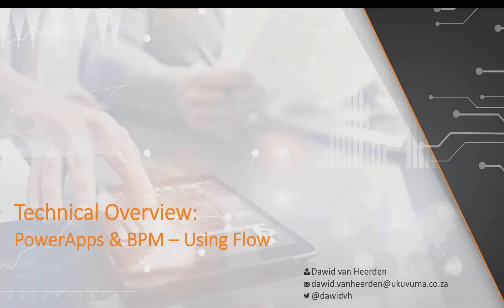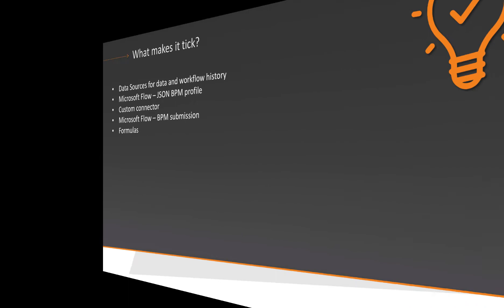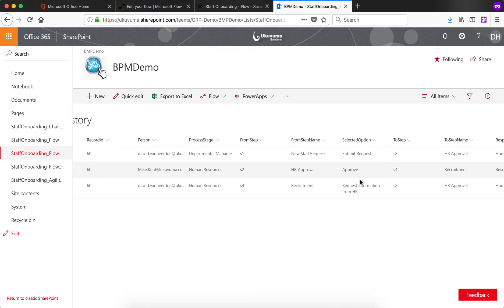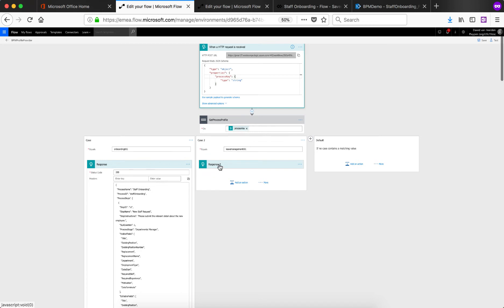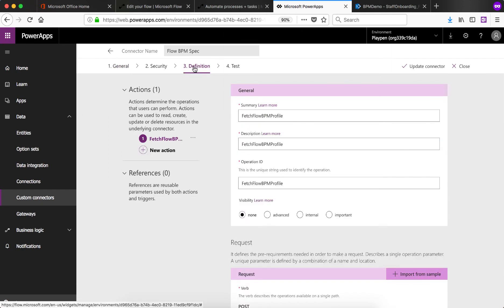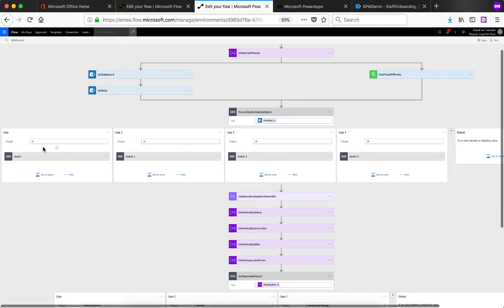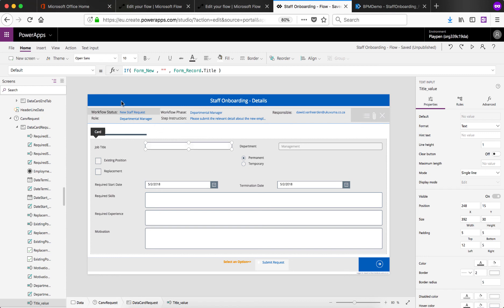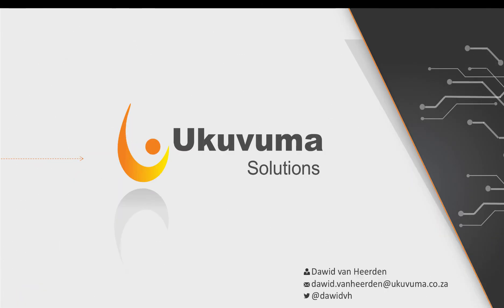PowerApps - Advanced BPM Using Flow | Part 2. Technical Overview (Tutorial)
In this video, we will do a high-level overview of the back end bits that make up the solution.